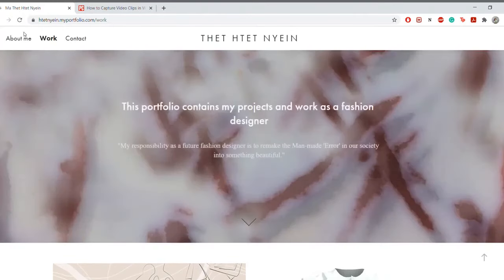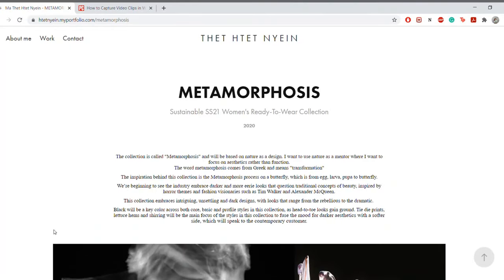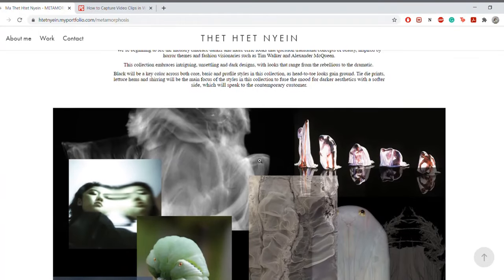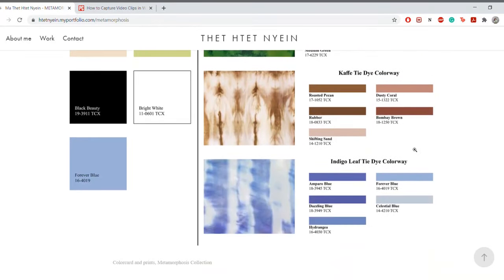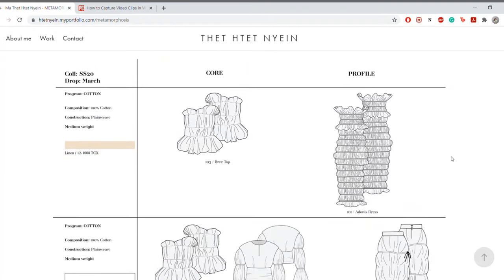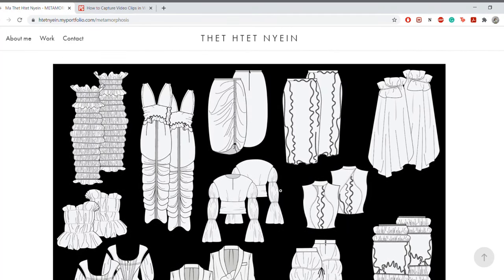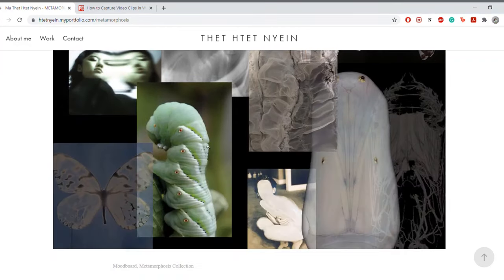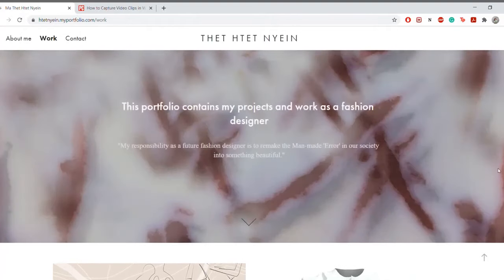Design Tips Ep 1 💻💫 how to make an online fashion portfolio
🍒 NEW SERIES ALERT 🍒
This is ep.1 of a new series where I'll be sharing with you guys tips and tricks in Fashion Design, from how to create mood boards to how to build a collection.

Link to my stationary Etsy shop